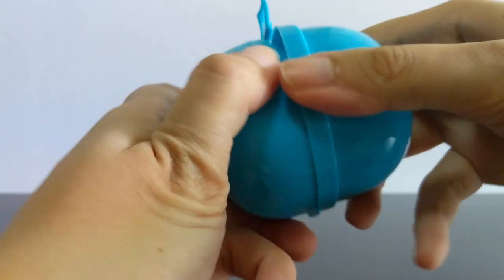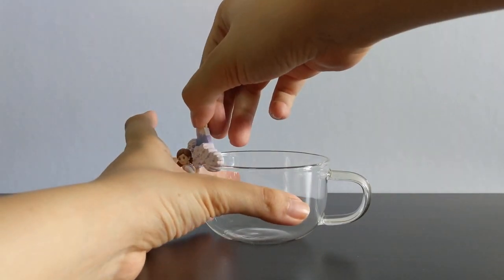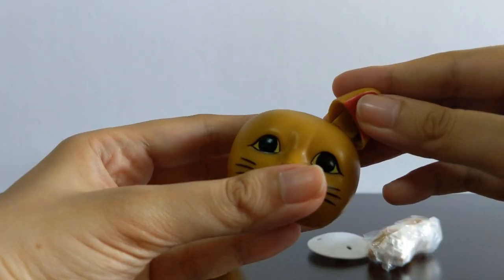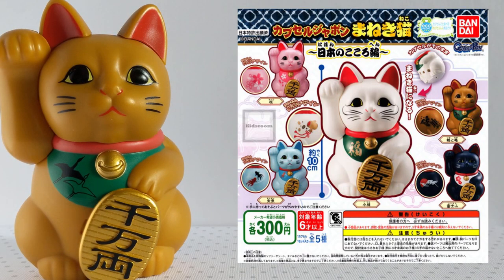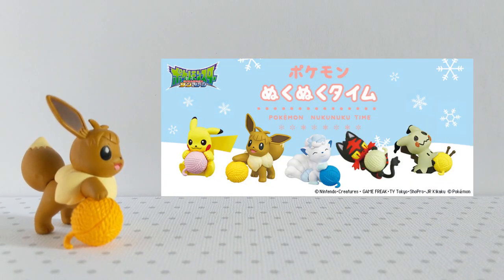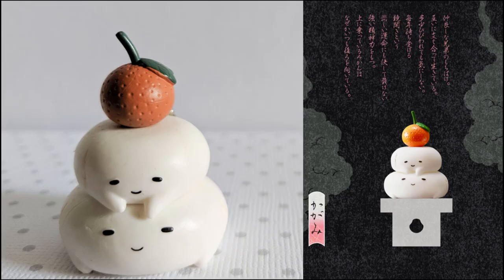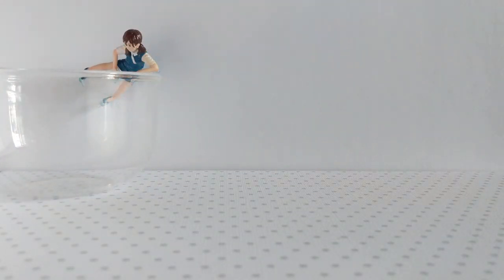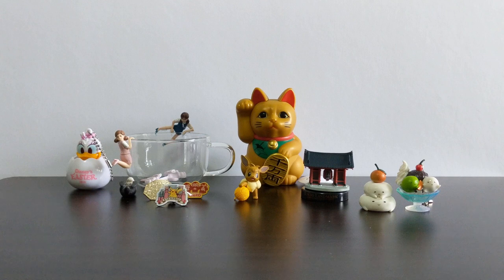Tokyo Haul: Opening Gashapon -- 1/3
I open some capsule toys I bought on my trip to Japan.